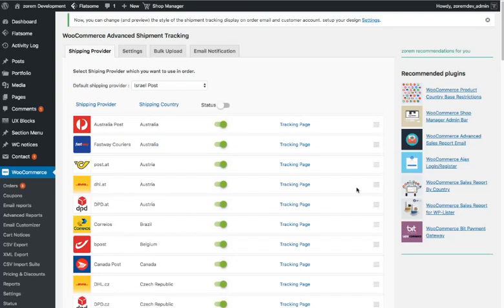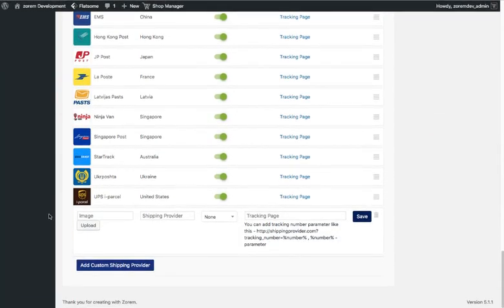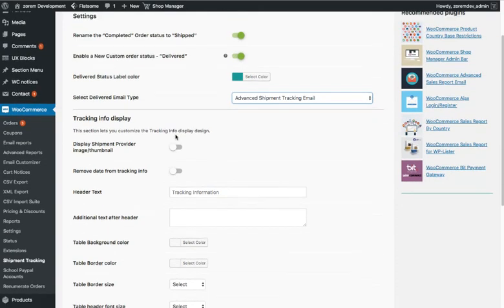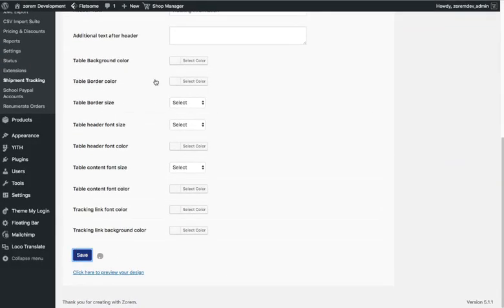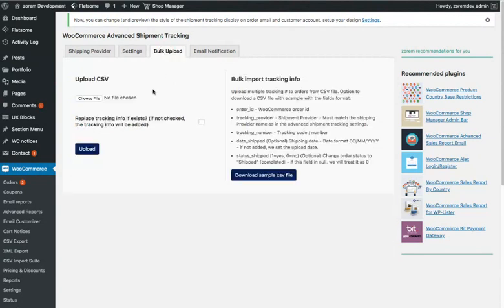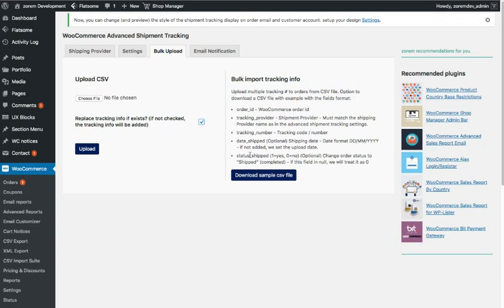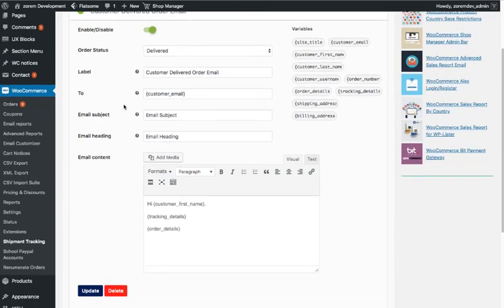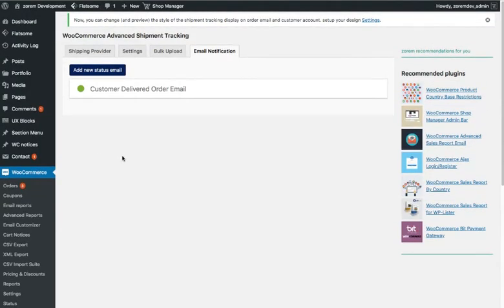Advanced Shipment Tracking for WooCommerce Plugin Settings Overview V 1.9.3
Advanced Shipment Tracking for WooCommerce by zorem allows shop managers to add shipment tracking information to WooCommerce orders and provide your customers with an easy way to track their orders. We provider more than 60 shipping providers and you can also add your own custom providers, bulk upload tracking numbers, and send email notifications for delivered orders!